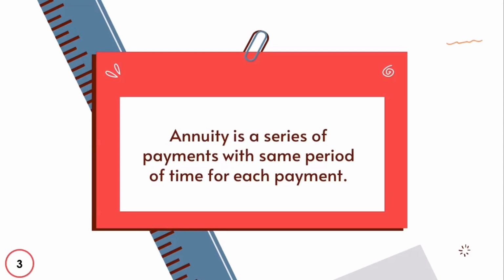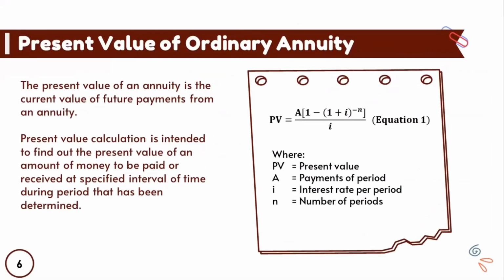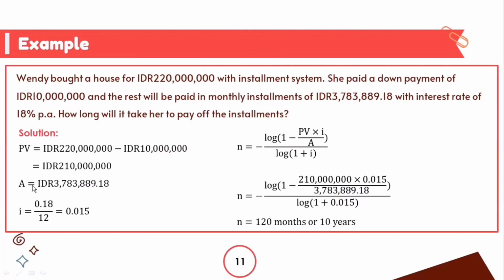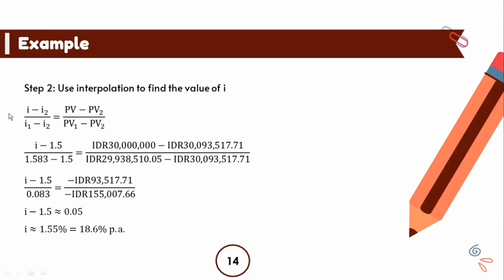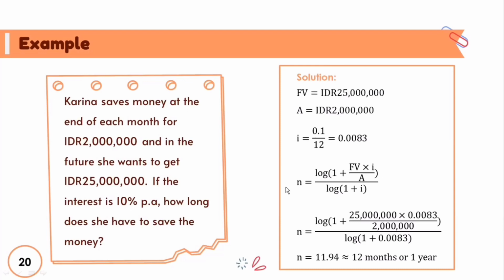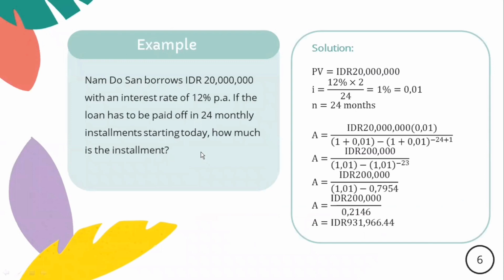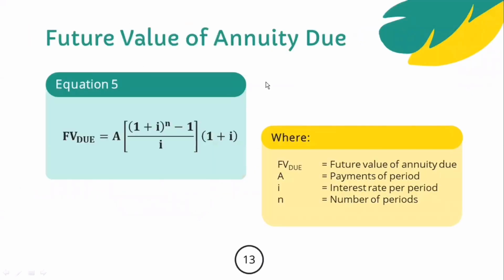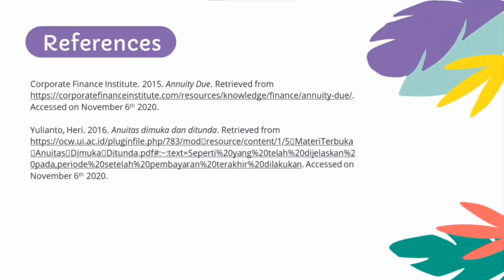Rohmah Nurjanah (1801105056)_5F_Annuity Video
Name: Rohmah Nurjanah
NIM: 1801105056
Class: 5F
Task: Mathematical Economics
Lecturer: Mr. Subhan Ajiz Awalludin, S.Pd., M.Si.
University of Muhammadiyah Prof. DR. Hamka